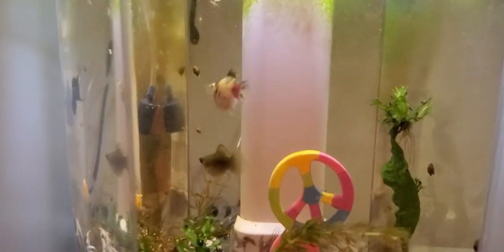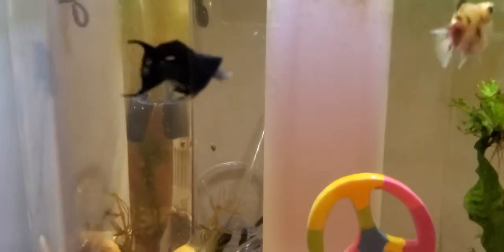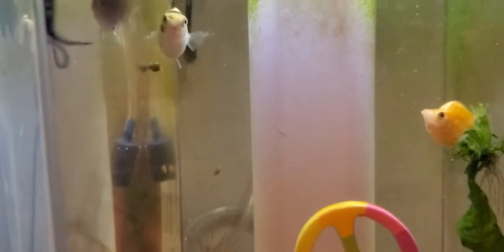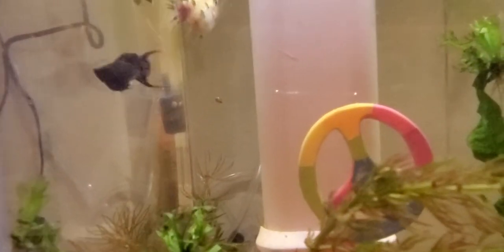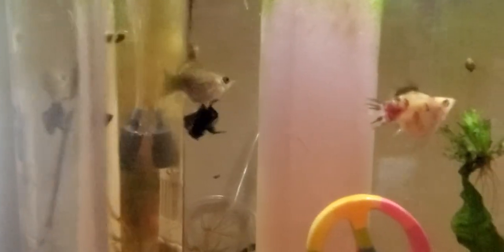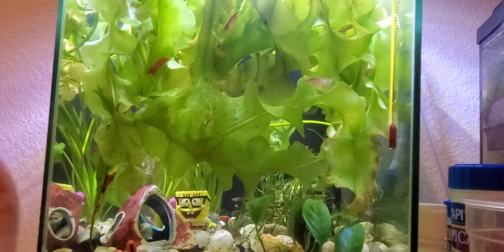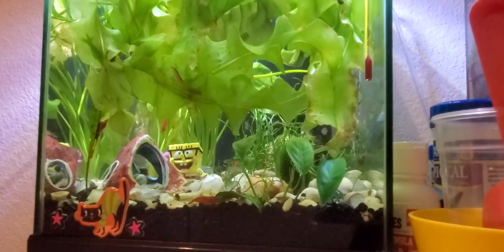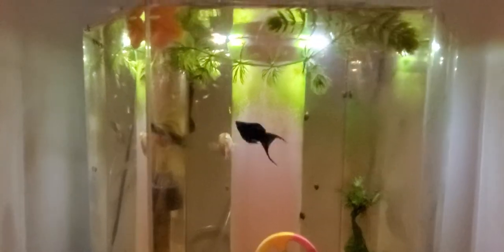Fishblog 2 Who is the mom? _ My Baloon Mollies are having babies.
I found more babies...  yay